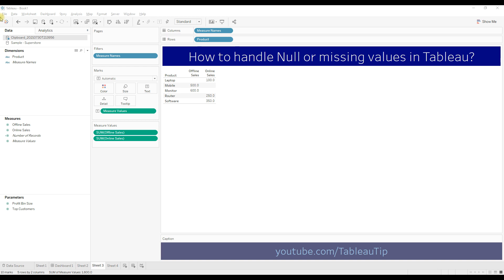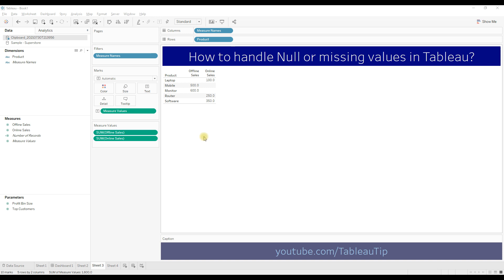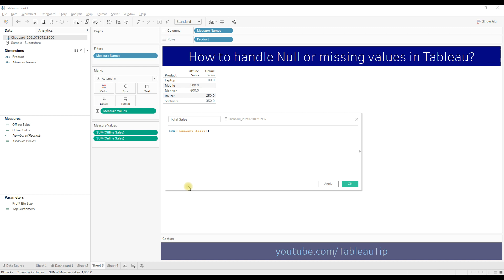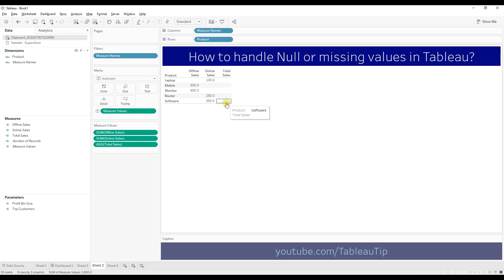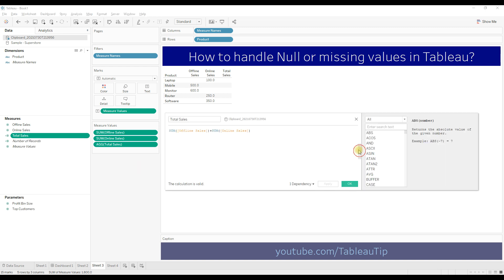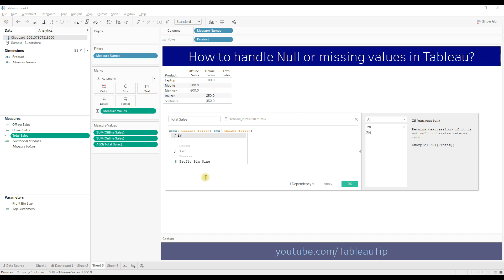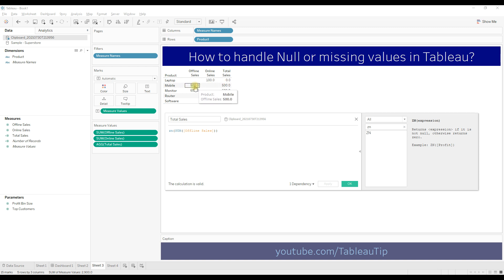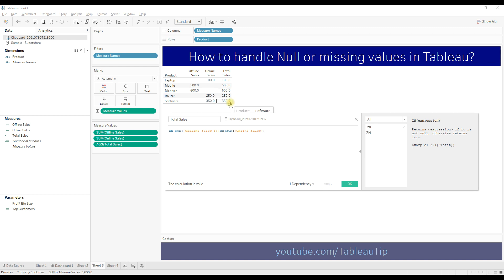Tableau - How to remove Null values in Tableau?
Null values in Tableau
Remove nulls in Tableau
Functions used: ZN
ZN function in Tableau